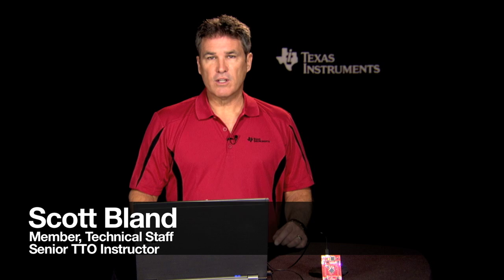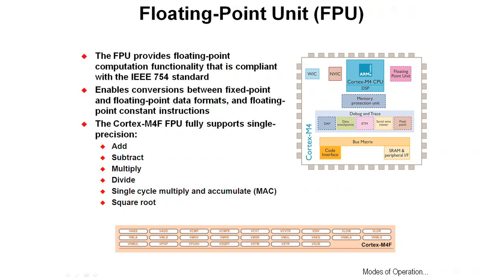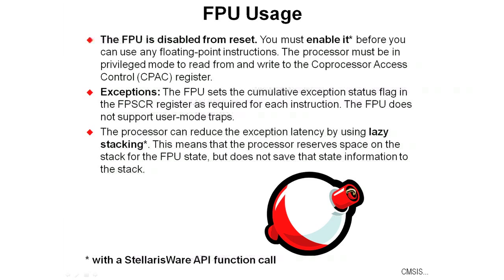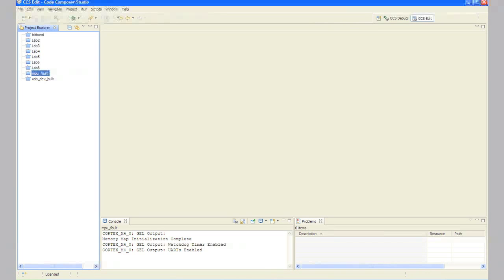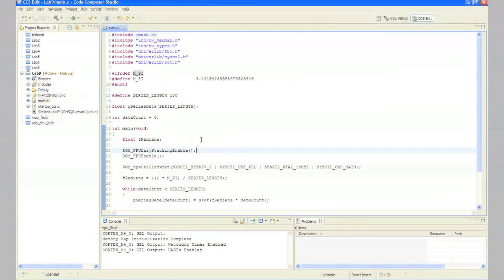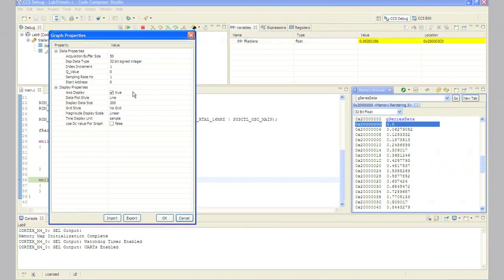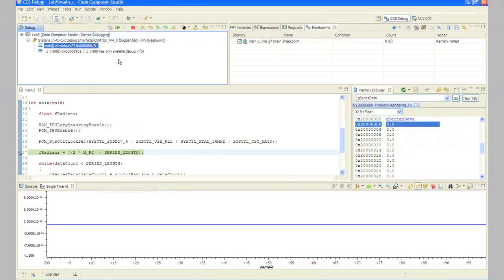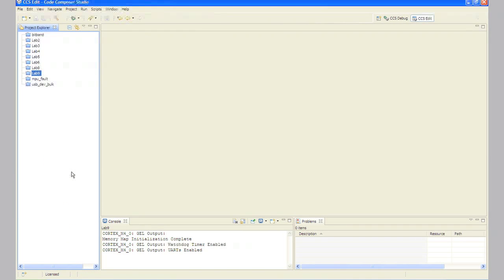Chapter 9: Floating-Point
Getting Started with the Stellaris® EK-LM4F120XL LaunchPad Workshop: Chapter 9—Floating-Point Operations